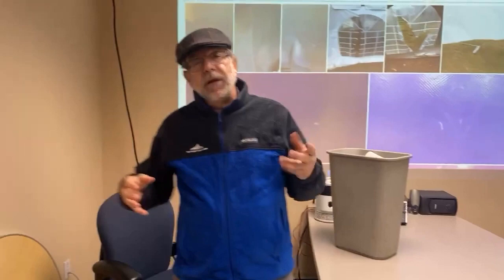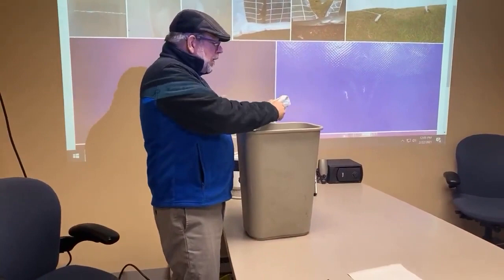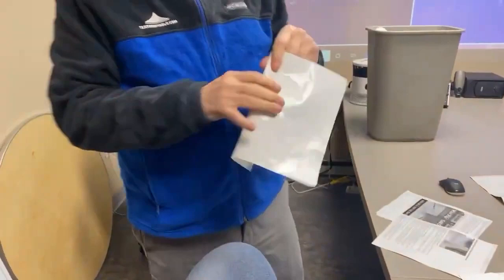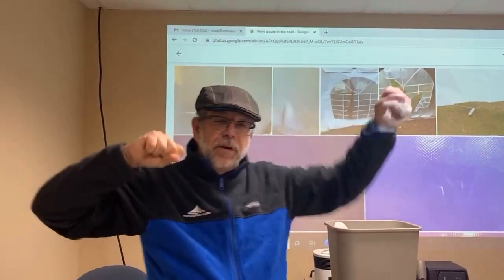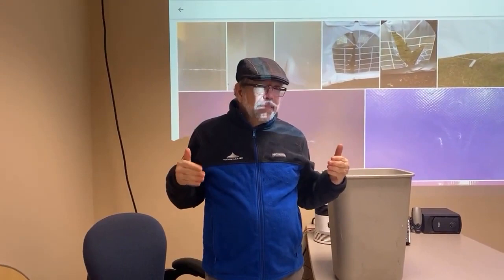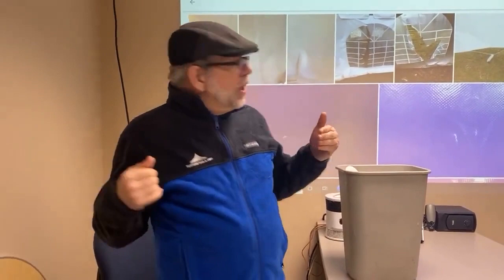Keep your Tents Safe In Cold Weather! With Mark Slater | Tent and Table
In this video, Mark has some tips about whether or not you should set up your tents in cold weather. We know weather can get extreme, so we want you to approach your rental business in the safest, most effective way possible during these colder times!

Check out our Facebook Page for more Facebook Lives and updates

(This video is a reupload of a Facebook Live from February 2021.)